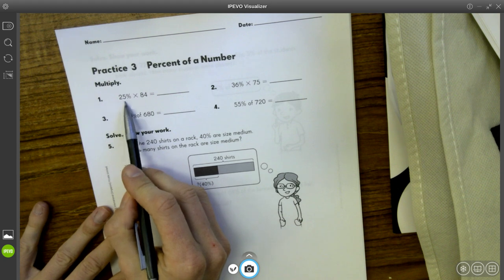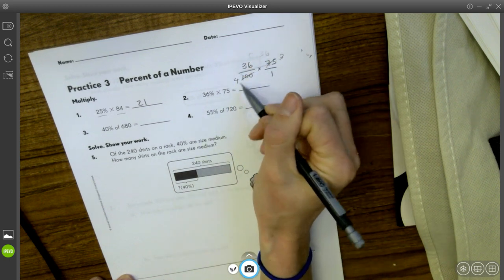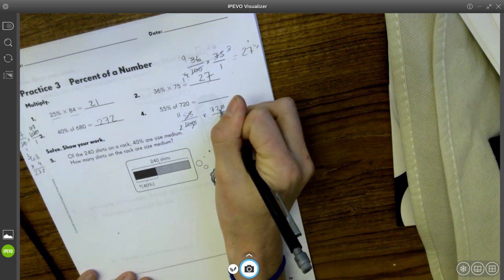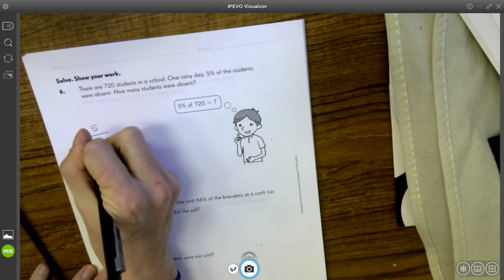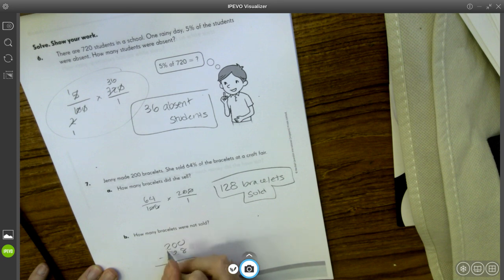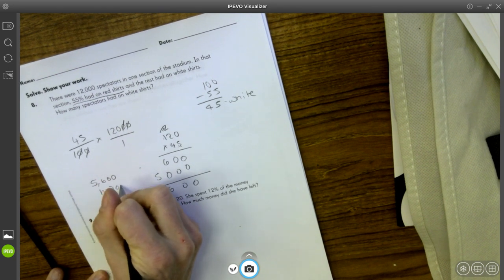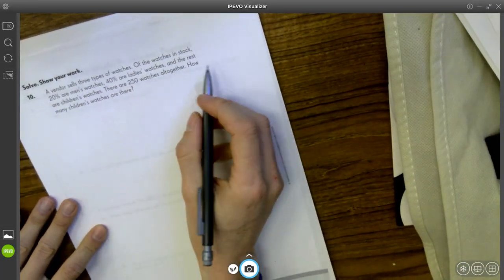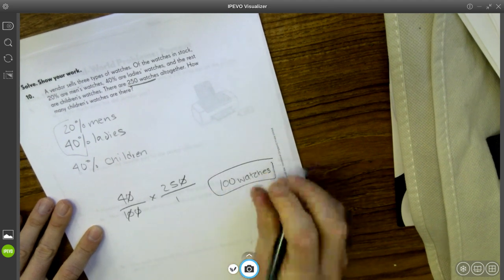Ch 10 pp. 79-82